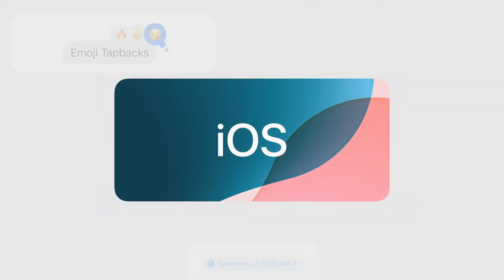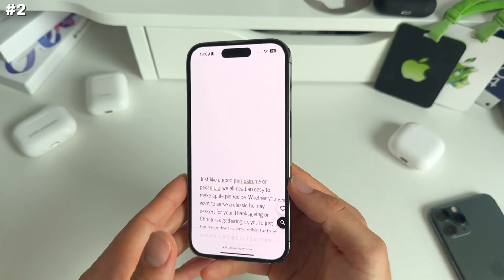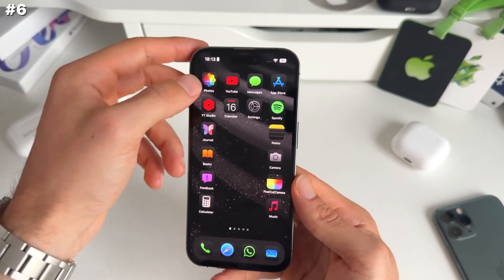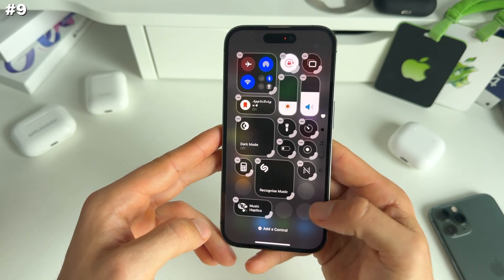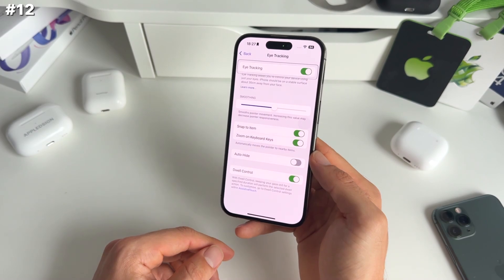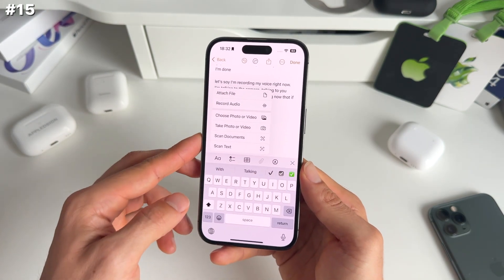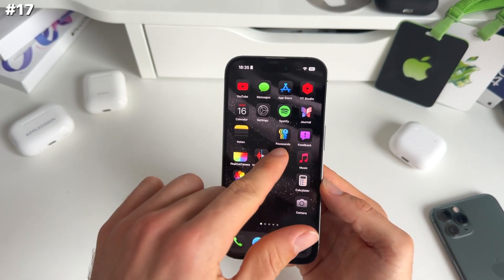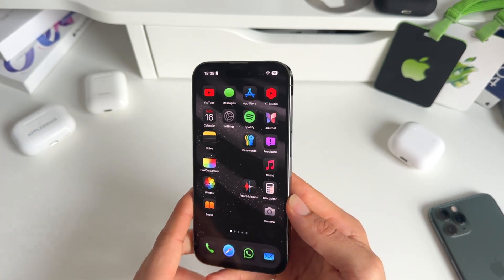Top 18 iOS 18 Features | You Need!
Here are my top 18 features coming with iOS 18 on iPhone. With iOS 18 the iPhone again has been brought to the next level. We now get features like the new Clean-up tool, Pause recording, Vehicle Motion Cues, Hide & Lock Apps etc.

Let me know what your favorite new iOS 18 Features is in the comments.

▶Follow our profound 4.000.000+ people community
AppleDsign: